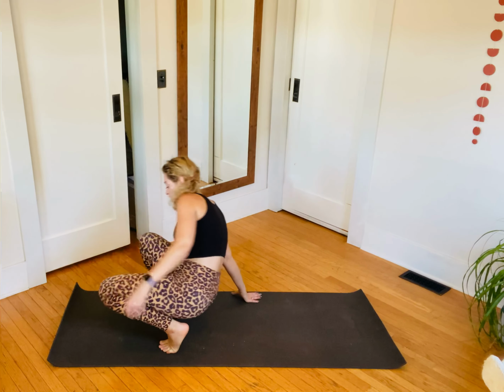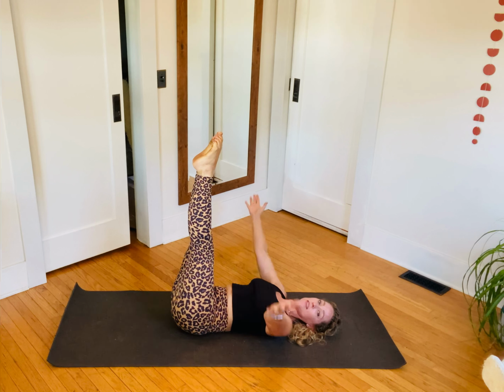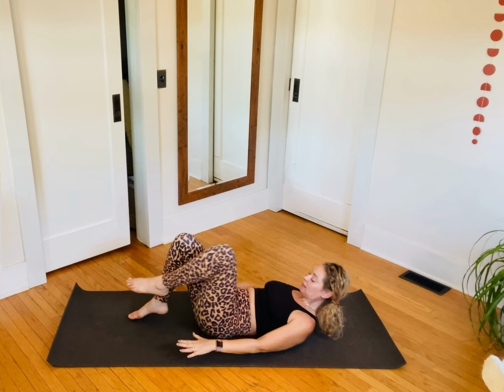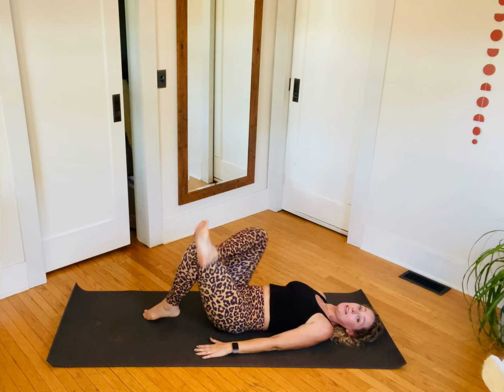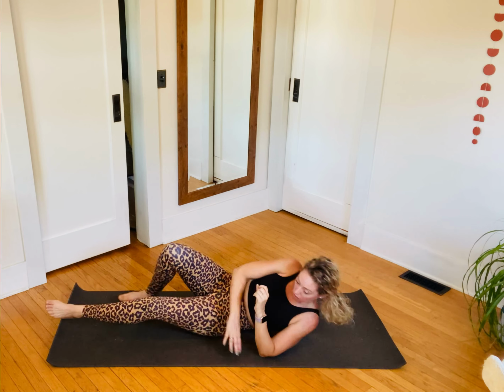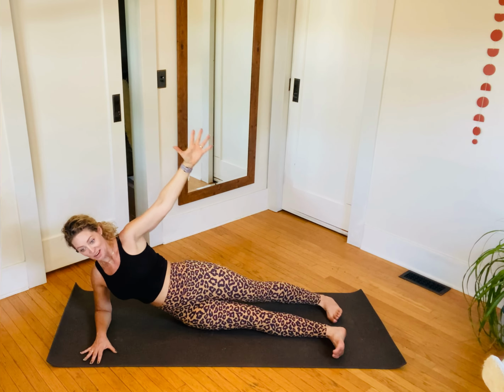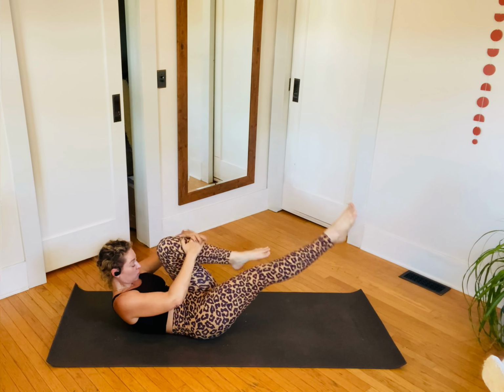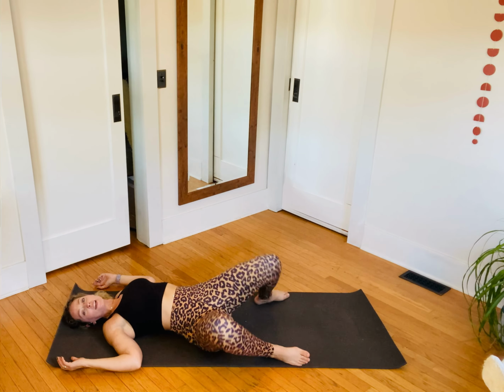No Repeats Core Workout | 10 Minutes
This 10-minute no-repeats core workout targets the abdominals, obliques and back body! There is a short warm up and cool down to bookend this video.

You will want to have a yoga mat available for this short core challenge and as always, bring your good cattitude! If you don't have fitness equipment, that's ok too! Use a bath mat or thick beach towel as an alternative to the yoga mat to support your joints and bones. The Spotify playlist link associated with this specific workout is